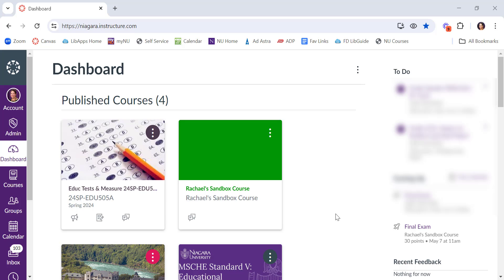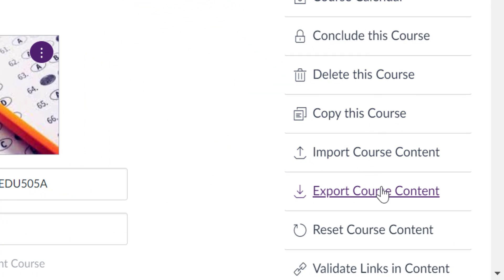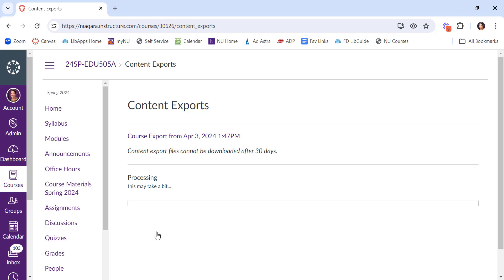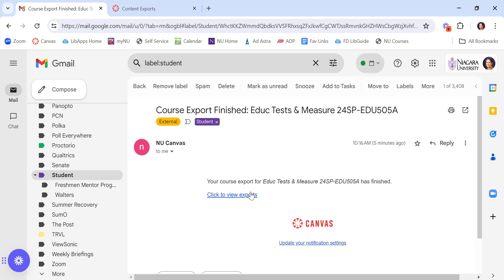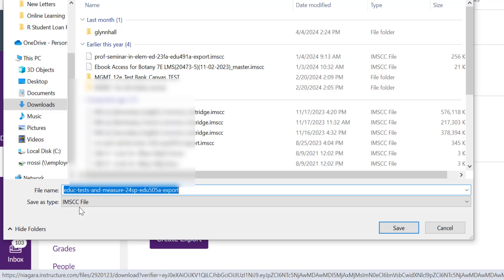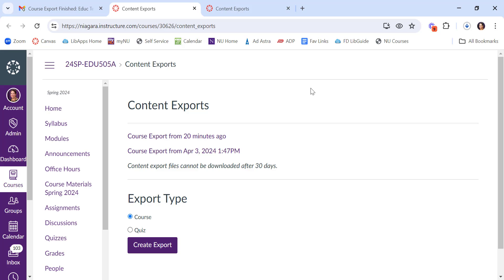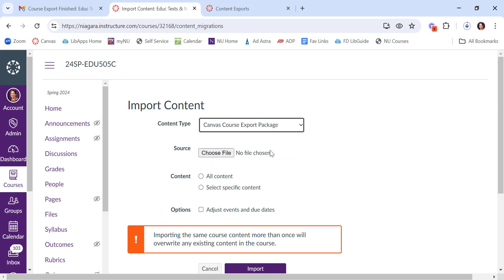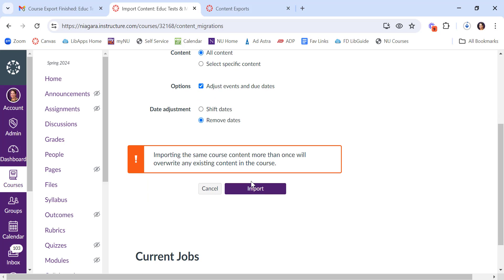Export Canvas Course and Save a Copy Offline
If you ever want to export your entire Canvas course and save a local copy of the file offline, this video shows you how.